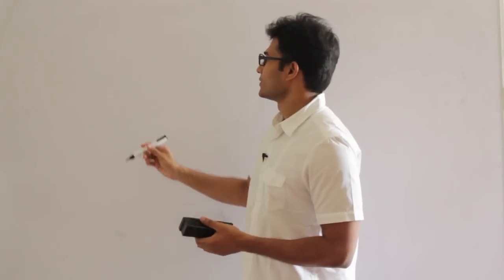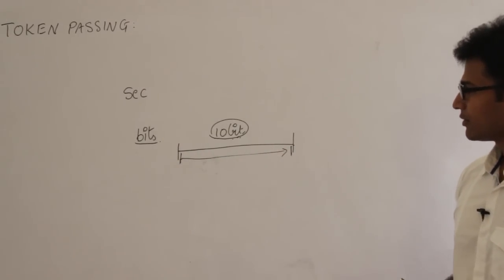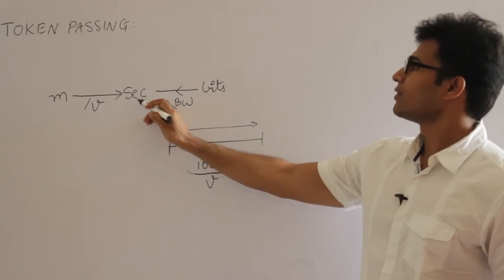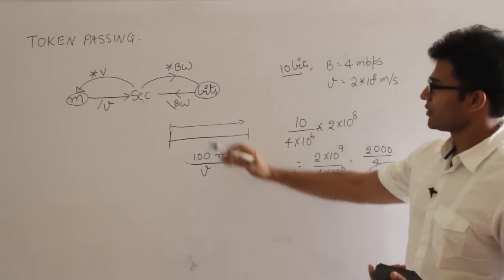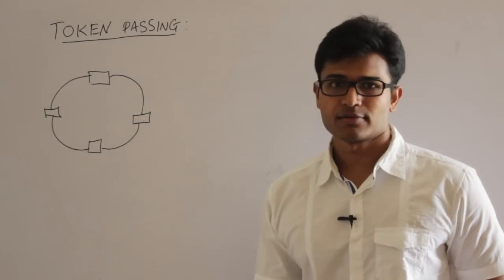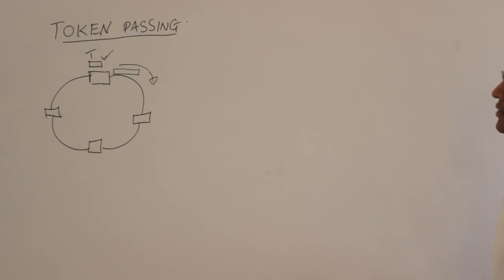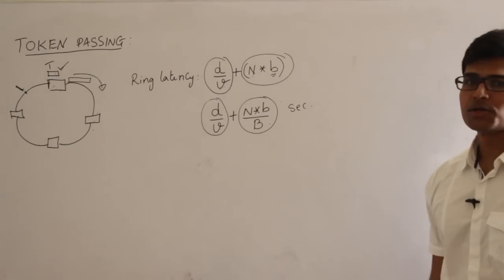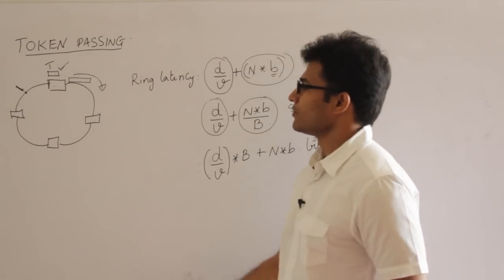CN | Flow Control Methods | Token passing access control method | Ravindrababu Ravula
- For Full Computer Networks Playlist If you're considering studying abroad, don't forget to explore 'Games of Visas,' my dedicated consultancy service and YouTube channel designed to streamline the process of studying abroad.

For Study Abroad, contact "Game of Visas" at 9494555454 | Ravindrababu Ravula